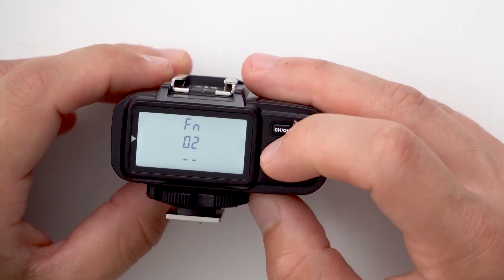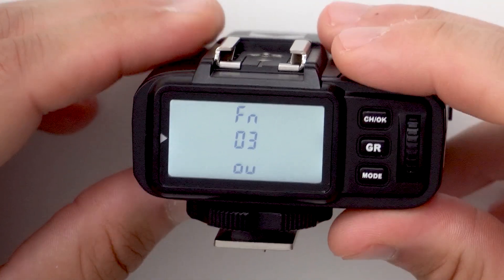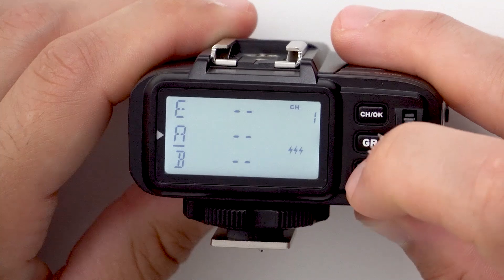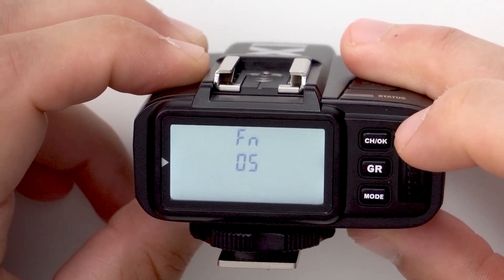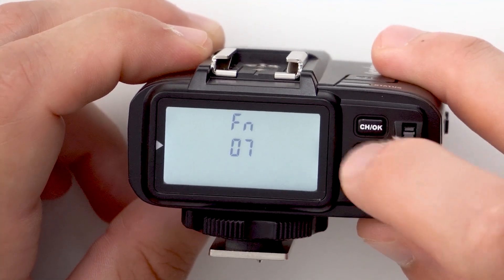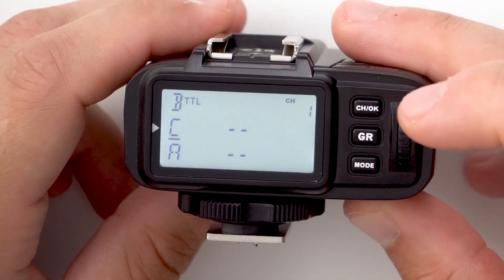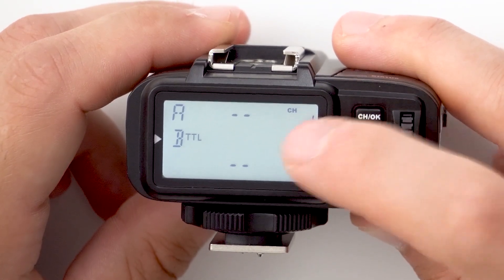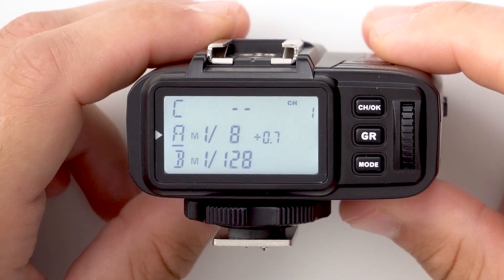Godox X1T Control Guide with Custom Functions (Flashpoint R2 Flash Transmitter) (Pixapro ST III)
If this looks familiar thats because it was a portion of the Godox and Fuji video. I wanted a dedicated upload for people looking for this instruction!

The Flashpoint x1-N is the ultimate radio transmitter for Nikon DSLRs that speaks to Flashpoint AD360ii, GodoxLi-on and Godox and Nikon Radio Remote without missing a beat and connects to all strobes with sync ports. The incredible range of these compact and lightweight units as well as their integrated functions and features make them the first choice of professional photographers. The proprietary TTL and HSS enabled 2.4GHz x1 Radio Remote System radio triggers transmits atop a Nikon body with the essential TTL pass-through and laser AF assist and works with the complete family of Flashpoint Speedlights, Monolights and Strobe lights with x1 TTL radio transceiver built right in.
All the x1 enabled family communicate seamlessly: the lithium powered Godox Li-on Nikon, Canon and Sony TTL speedlights, the Godox M alkaline energized speedlight, the fantastic AD360ii 360 Nikon and Canon TTL powerhouse, and the masterful 600ws AD600 monolights. Older Flashpoint flashes can be fired and controlled off camera while being attached to the x1 Radio Remote Receiver FPRRx1RN to grace remote link to earlier models.
The x1-N provides a full proprietary GR Group style interface allowing up to 5 Groups to be individually set to either TTL, Manual, or Off and most importantly, TTL and Manual Groups can be conveniently mixed together as needed.The battery powered units provide TTL, HSS (High Speed Sync) and even a HSS pre-sync timing adjustment for precision synchronization. PC cord sync input andoutput ports are provided for external device remote sync without automation. x1-N receivers are compatible with Nikon CLS system speedlights like the Nikon SB-910, SB-900, or SB700. Controlling the remote strobes is straightforward, with a large clear LCD panel interface aside 3 separate buttons relating to channel, groups and modes, while a thumb wheel provides fast scroll adjustment for the selected function. A simple switch located on the side of the transmitter allows the laser pattern Focus Assist Light to be switched on and off when needed.

x1T CUSTOM FUNCTIONS

The x1 Experience/Advantage

The x1 TTL Wireless Flash System is the advanced 2.4GHz radio remote that adds camera TTL dedicated custom functions to your multi flash experience. Easy to use buttons command a full range of functions like reliable channel triggering, group mode selectivity, HSS, all with powerful signal strength and exceptional stability to your selected camera flash language. LED panels clearly display the status of all remotely linked x1 compliant strobes so you always have control of group lighting mastery. x1 wireless communication gives speed of light response to on camera or off camera x1Family devices for a spectacular advantage on the shoot in any environment.
The proprietary TTL and HSS enabled 2.4GHz x1 Radio Remote System transmits atop a modern DSLR body with reliable TTL and pass-through to speedlights, plus laser AF assist.x1 transmitters work with the complete family of Flashpoint Godox Speedlights, AD600 Monolights and AD360ii Strobes with x1 TTL radio transceivers built right in. Add a x1 receiver to any legacy flash with a sync port and it too becomes part of the x1 Family! The incredible range of these compact and lightweight units as well as their integrated functions and features make them the first choice of professional photographers.
All the x1 Family enabled gear communicates seamlessly: the Lithium powered Godox Li-on Canon, Nikon and Sony TTL speedlights, the Godox AA alkaline powered speedlight, the fantastic AD360ii 360 Canon and Nikon TTL powerhouses, and the portable 600ws AD600 series monolights. Other strobes can be fired and controlled off camera while being attached to the x1 Radio Remote Receiver to remote link to earlier models.
All the x1 enabled units communicate seamlessly: the lithium powered Godox Li-on and AA powered Godox speedlights, the AD360ii 360 barebulb strobes, and the portable 600ws AD600 monolights - now all available in Nikon, Canon and Sony TTL as well as Manual models, with more proprietary camera versions on the way. Other strobes can be fired simultaneously by being attached to the x1 Radio Remote Receiver, and older R1 AD360ii and Godox Li-on units can be controlled and triggered using the bridge Receivers for Non-x1 AD360iis/Godox Li-ons.

One Remote to Rule Them All.

One Radio Remote System to Unify the Flash.

One Remote to Streak, Godox V860ii and AD600.

x1 Flash Imaging Freedom

Radio Active. TTL Auto. HSS Master..